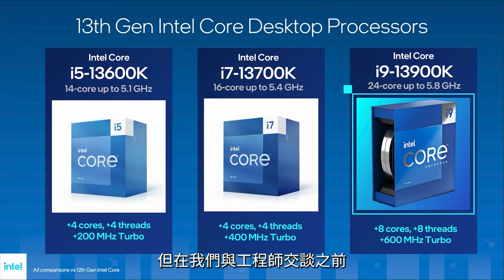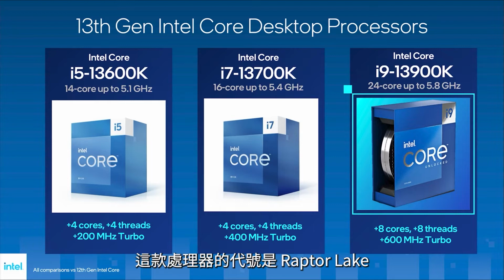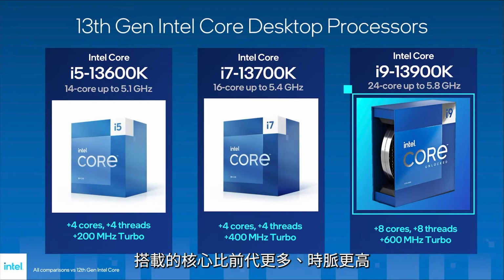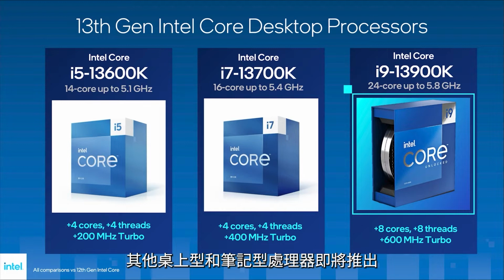和 Intel 工程師深入探討第 13 代 Intel Core 處理器 | 說科技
代號 Raptor Lake 的第 13 代 Intel Core 處理器將我們混合架構的效能帶到了一個全新境界。配備更多的核心、更高的時脈、以及更大的快取記憶體。上百位來自世界各地的工程師共同努力讓這顆 CPU 面世。我們和其中幾位工程師坐下來，一起探討在設計、驗證、產品管理等方面是如何執行，才能將此最尖端的科技帶到這個世界上。